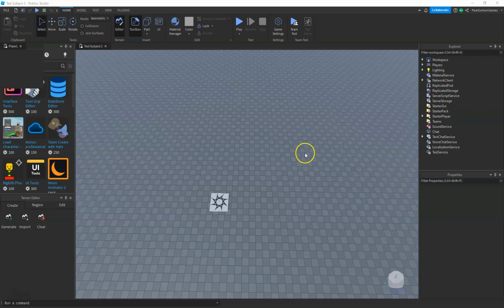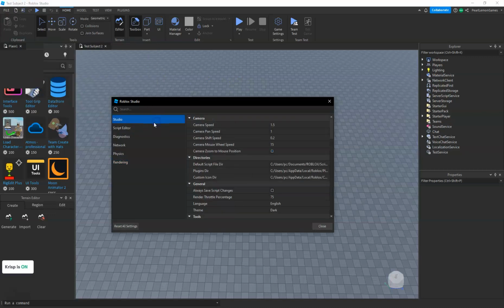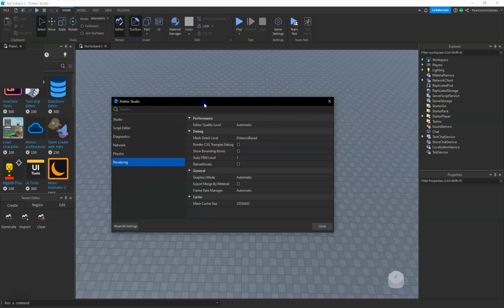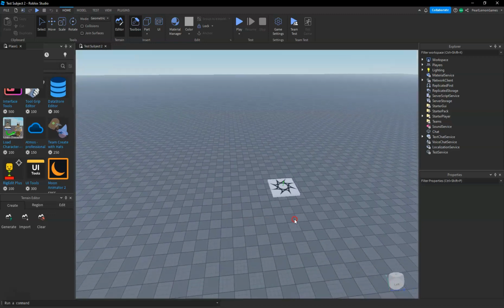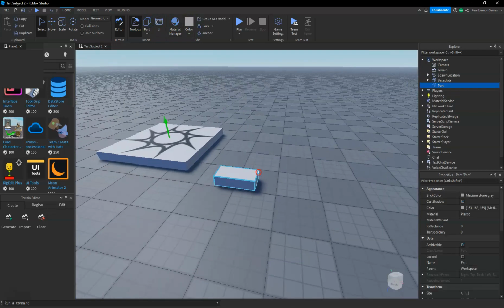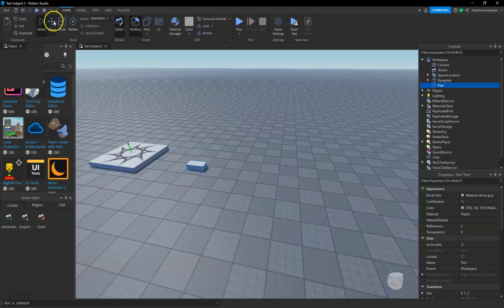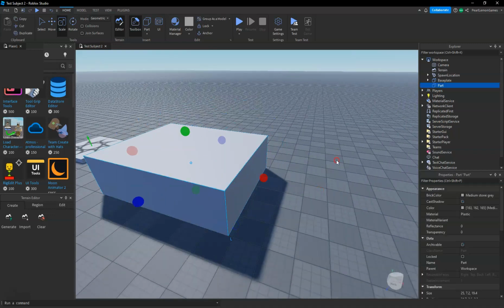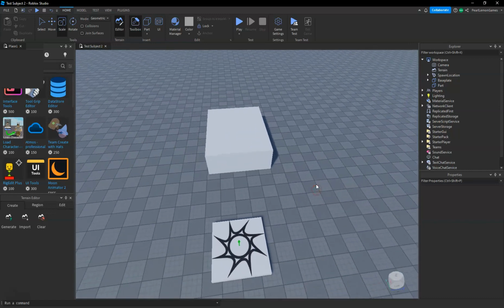How to Make Roblox Studio Less Laggy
Join us as we go through our amazing journey of starting a game studio from scratch with little to no coding experience! We plan to do this with the help of Roblox and its easy to use Roblox Studio. We plan to make a whole series of Roblox games to begin our gaming journey.

Pearl Lemon Games is on a mission to launch a Roblox Studio where we can learn to make games. As such, we must try out some Roblox games in order to understand the full capabilities of Roblox Studio.

We want to make no code games in Roblox, and launch a no code games studio! We welcome you to join us on our journey.